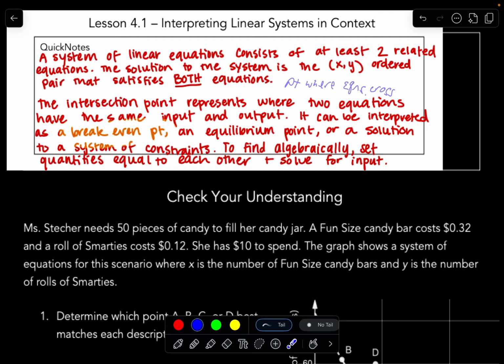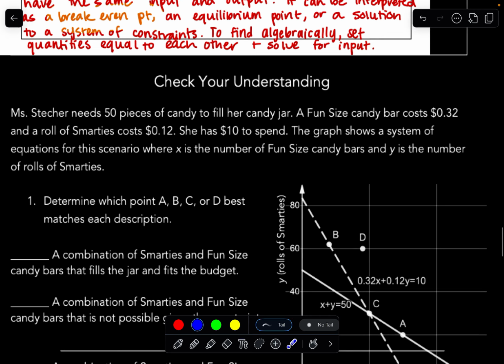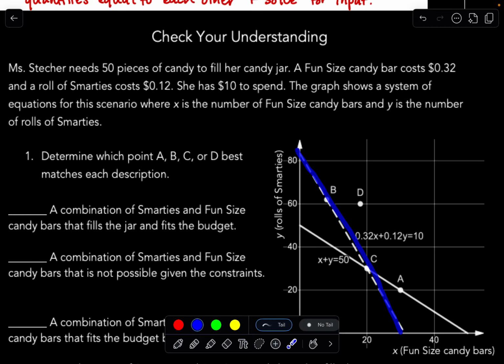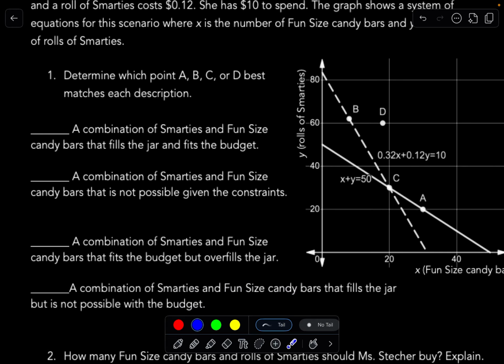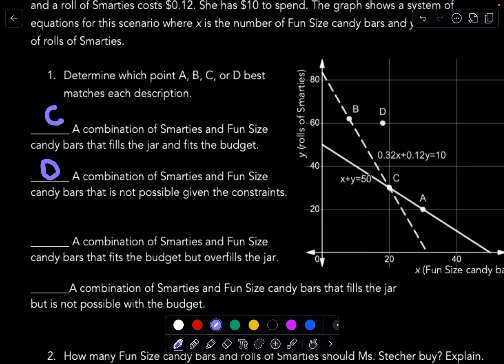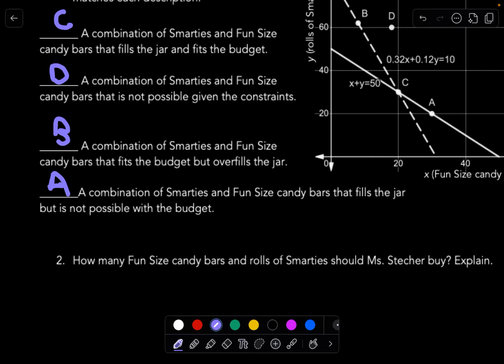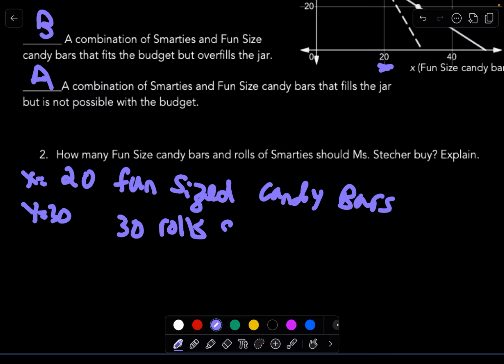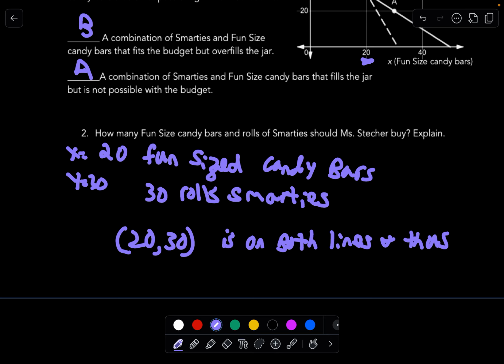A1 4 1 CYU